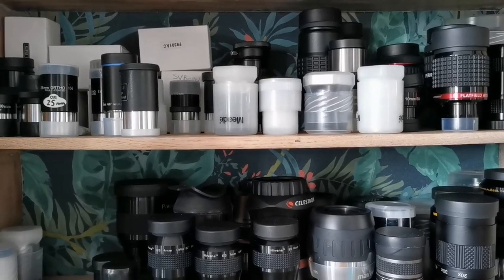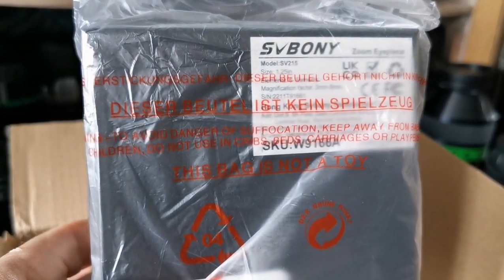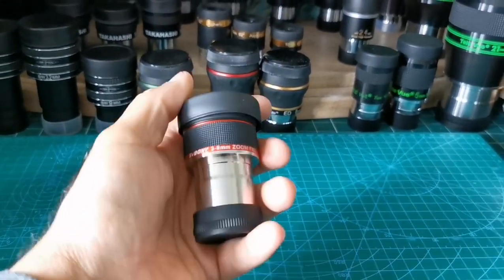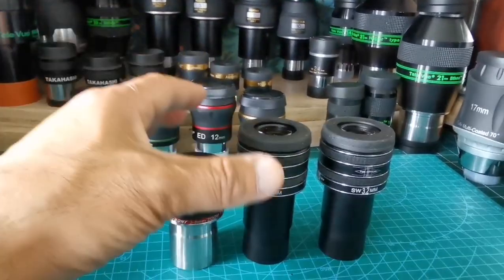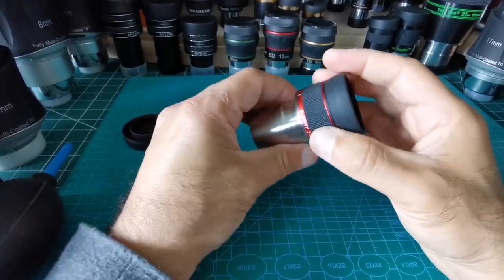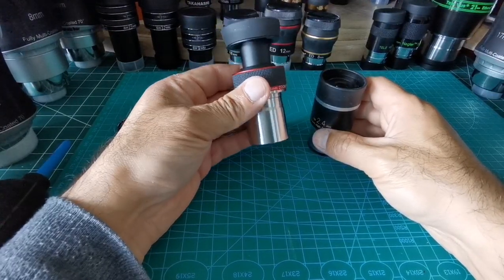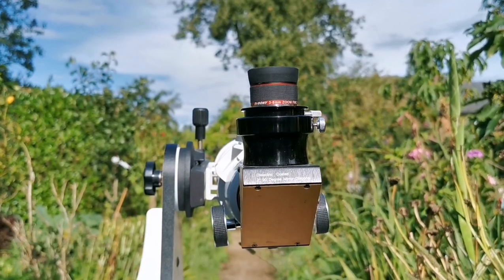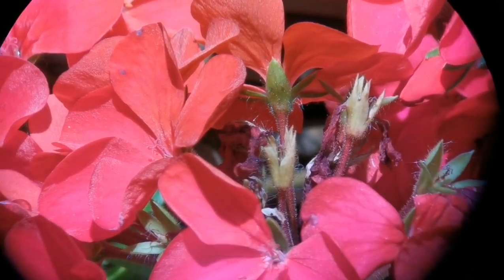Amazing SVBONY SV215 1.25" 3mm-8mm Planetary Zoom Eyepiece, Unboxing, Review, Daylight Test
In making this video I have used these optical instruments:
Dobsonian mount for Skywatcher Flextube 130P.
SVBONY SV215 1.25" 3mm-8mm Planetary Zoom Eyepiece.
Takahashi EMC LE 7.5mm eyepiece.
BST Starguider ED 8mm eyepiece.

I bought the SVBony 3-8mm zoom from  seamless_solutions (4948) In ebay:

Bill Paolini's review of the SVBony SV215 1.25" 3mm-8mm Planetary Zoom Eyepiece here:

Ernest Maratovitch bench test of the SVBony 3-8mm zoom, both the pre-production (middle of the page) and final product (after middle of the page) here ( translated from Russian using Google translate):